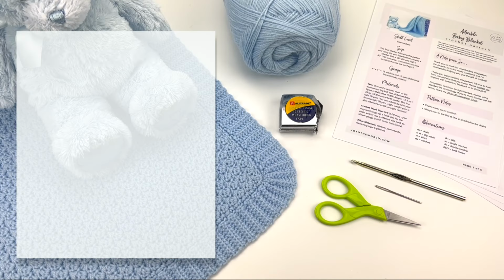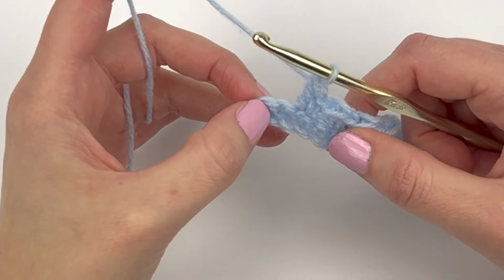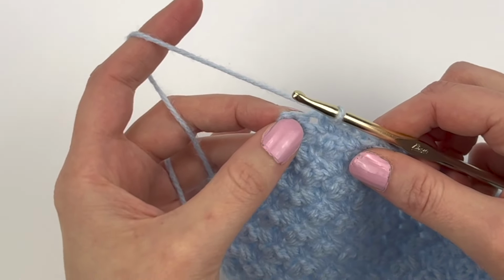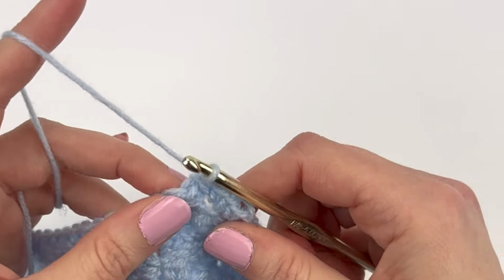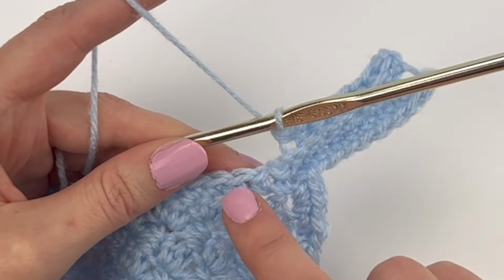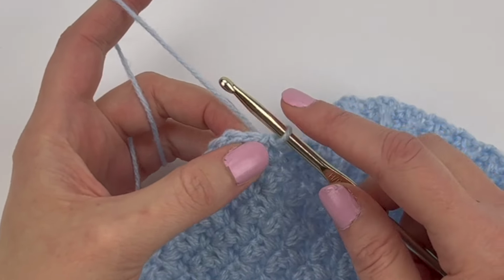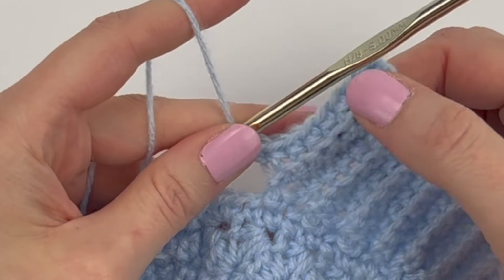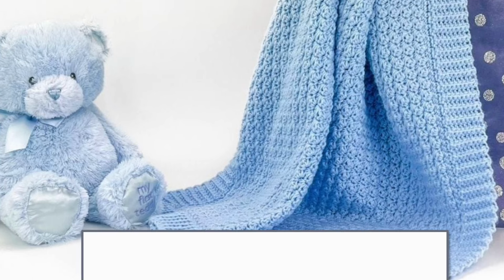Adorable Baby Blanket Crochet Pattern - A Perfect Crochet Baby Blanket for Boys, Girls or Unisex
This Adorable Crochet Baby Blanket pattern creates a wonderful and snuggly crochet baby blanket and makes a perfect crochet gift for a baby boy, baby girl or gender-neutral baby shower gift!  The blanket is made of only two stitches (single and double crochet) and has a ribbed border.  Follow along this video tutorial for step by step instruction on how to make this adorable baby blanket crochet pattern.

VIDEO TIMING:
0:00 Adorable Baby Blanket
1:30 Foundation Row
2:46 Row 1
4:50 Row 2
7:55 Row 3
10:30 Row 4 and on
12:30 Border Step 1 - Foundation Row
21:44 Border Ribbing
34:36 Border Corners
45:38 Assemble Beginning & End Together

ABOUT THIS ADORABLE CROCHET BABY BLANKET:
* This crochet blanket made with a baby in mind – there are no huge holes like many crochet baby blanket patterns have for baby’s fingers to get caught in and yet it is still lightweight and breathable.
* You can adjust the number of starting chains to make the blanket bigger or smaller.
* While many baby blanket patterns are more feminine, this is a perfect crochet blanket for a baby boy or a gender-neutral/unisex baby gift (but would also be great for a baby girl).
* You can use any size 3 yarn (also referred to as DK or Light Worsted).
* The blanket is completely reversible and looks beautiful on either side.

SKILL LEVEL:
I’ve tried to make the video as thorough as possible and beginner-friendly. The actual pattern is considered intermediate but hopefully with the step by step video, you can find the pattern easy to follow.

SIZE
The final blanket following this pattern and using the yarn listed below creates a blanket that is 30” (76 cm) high x 40” (102 cm) wide. To adjust the width, increase or decrease the number of starting chains in multiples of 2 (an even number of starting chains).

MATERIALS
Yarn:  Any size 3 (light) yarn. You’ll need 1500 m / 1640 yds. I used Bernat Baby Sport in Baby Blue (which is 100% Acrylic, 12.3 oz / 350g).

Crochet Hook Size: H/8 (5.00mm)

Other materials: scissors, yarn needle & a measuring tape

MAKE MATCHING BABY BOOTIES!
This blanket goes perfectly with my crochet Baby Booties pattern. View my free Baby Booties crochet pattern